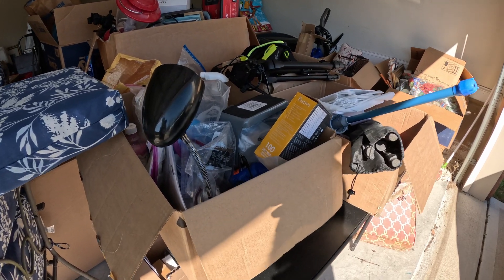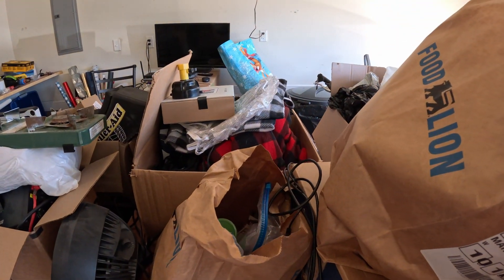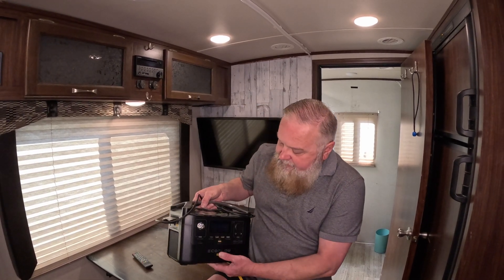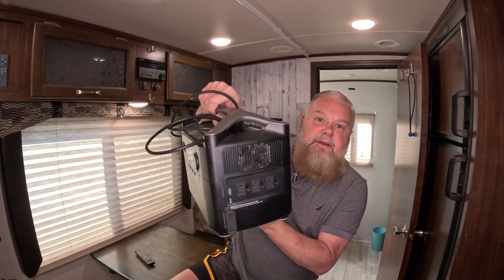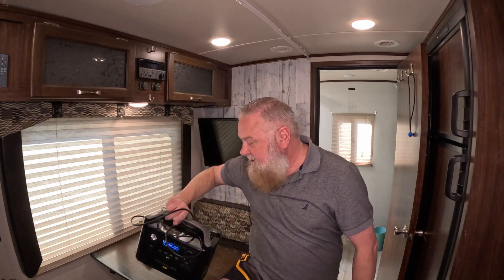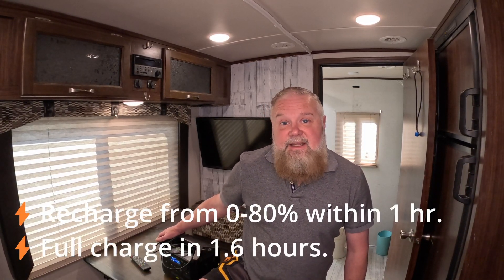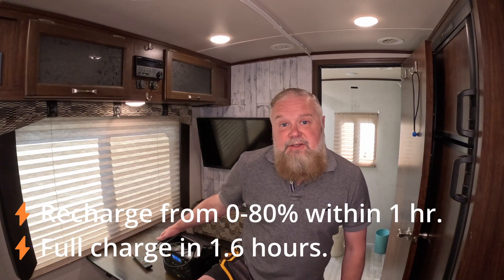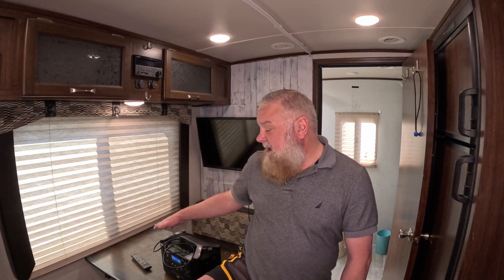2023-03-30 Trip Prep 1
I'm getting ready for my next trip! As I pack the trailer, I take a moment to talk about a few of my essential items. In this video I tell you all about my Ecoflow power station.

To get one of your own, my best recommendation is the Ecoflow Delta 2. It's the newest generation of batteries! The batteries in this unit will last much, much longer than the batteries in my unit (the one shown in the video). It's the same price for you but it helps me if you use my link.

Ecoflow Delta 2 with 220 Watts of solar panels

Ecoflow Delta 2 with 440 Watts of solar panels